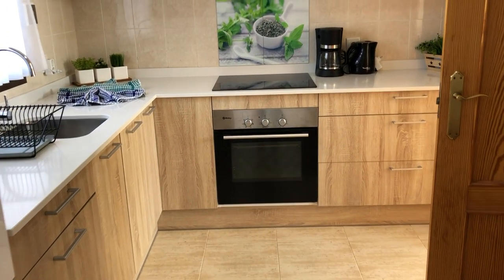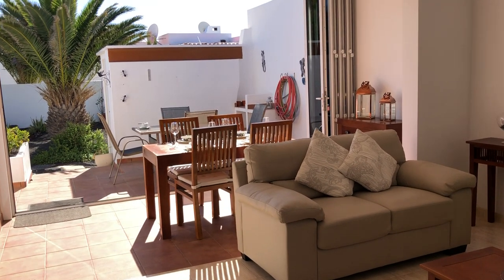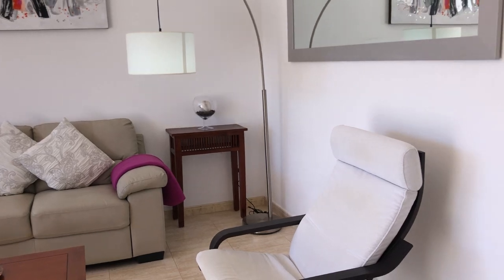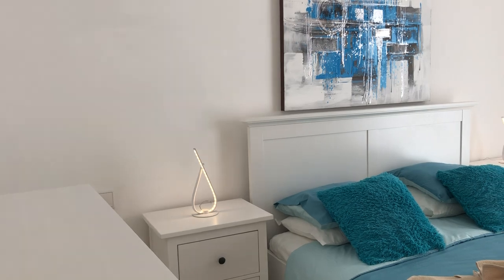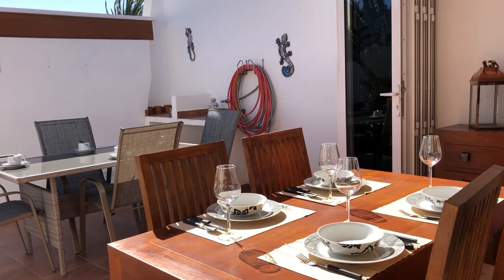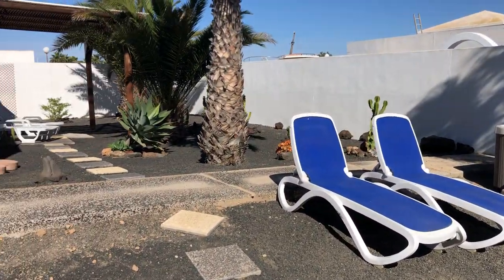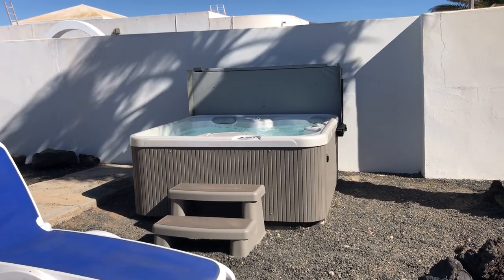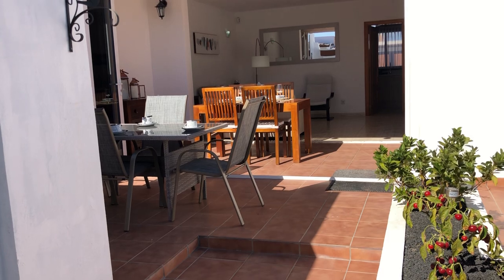Villa 514 : Cute 2 bedroom Villa in Playa blanca complete with hot-tub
This lovely 2 bedroom, one bathroom Villa is nestled in an area called El Palomar which is about a 10 to 15 minute walk into the Playa Blanca resort.

There are 2 bedrooms, 1 bathroom, large open plan living room with alfresco dining area open planed with bifold patio doors leading to the beautiful garden area.
There is a TV and Wifi free of charge at the Villa.

that share a family bathroom with a walk in shower, toilet and sink. The master bedroom has the benefit of air conditioning and the twin room has an electric fan if required.
Complete with a luxury hot tub situated in the large garden.
The spacious lounge/dining area is open plan with bifold patio doors leading to the beautiful garden area. There is a TV and Wifi free of charge at the Villa.

We have a comprehensive selection of privately owned, beautiful properties for rent in various gorgeous locations all over the island, most with private heated pools.